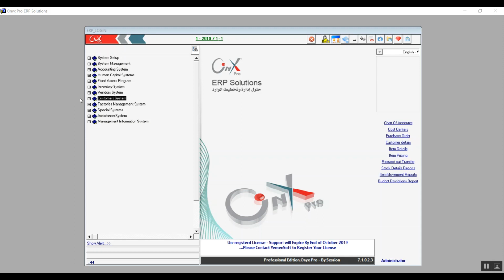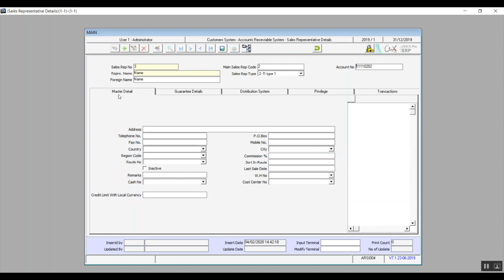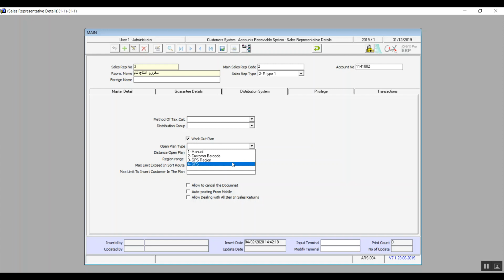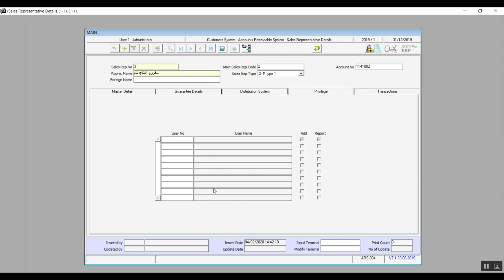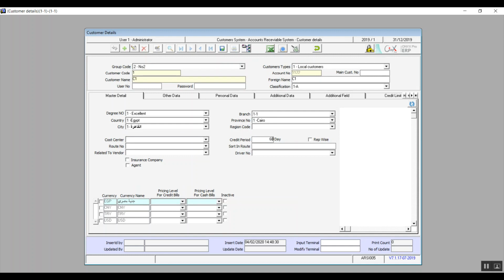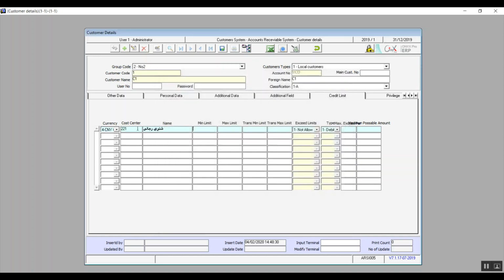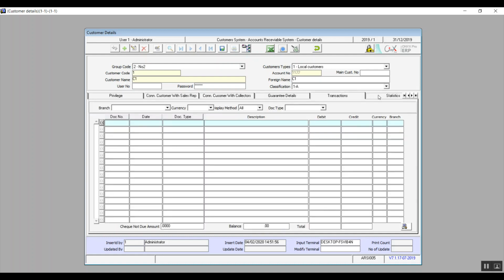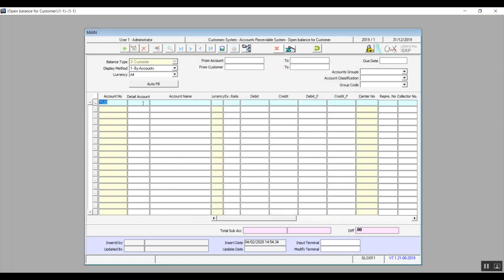ONYX ERP Customer System Lecture 5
In this lecture we will learn how to add new data for a customer ,how to add sales representative data, how to view customer’s ratings and we will also learn how to add opening balance for customers.